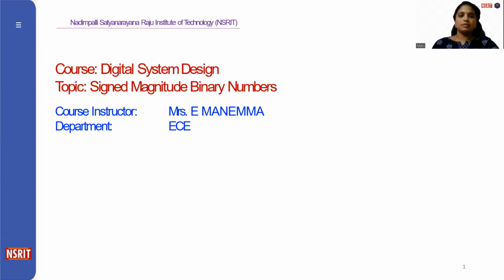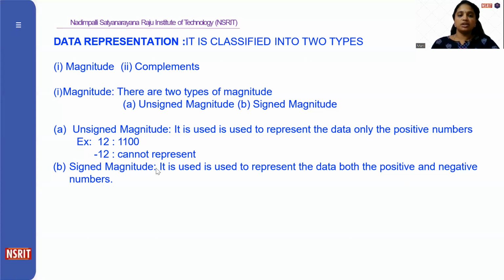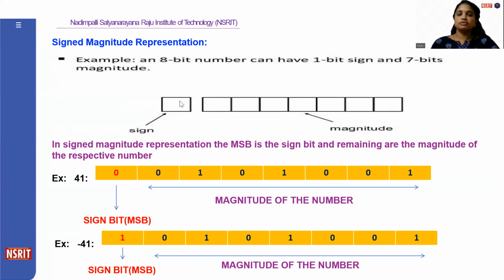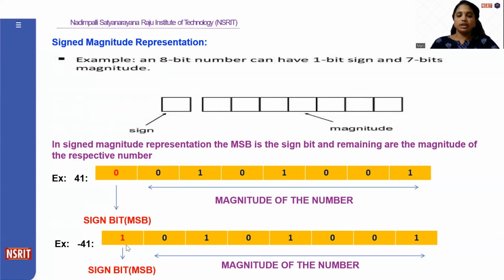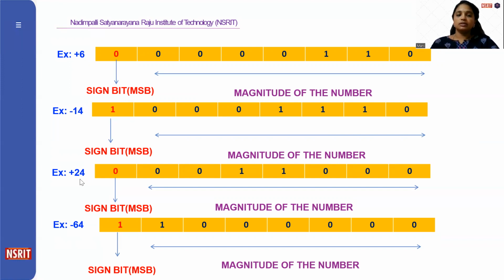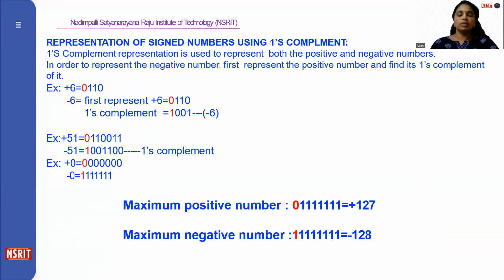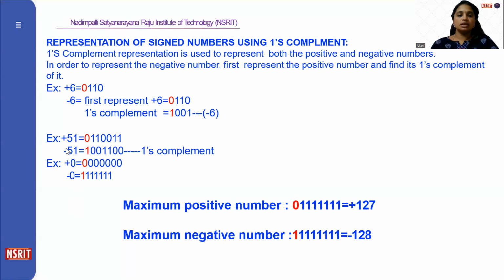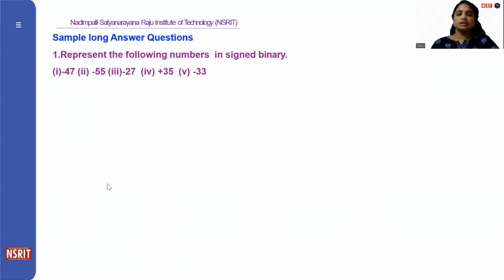SIGNED MAGNITUDE NUMBERS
ECE  DSD  Mrs E Manemma